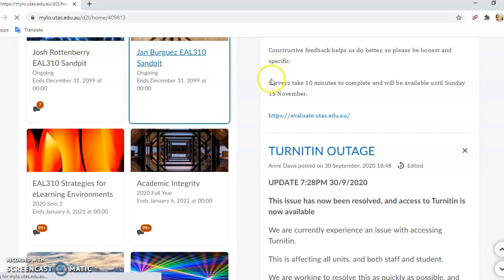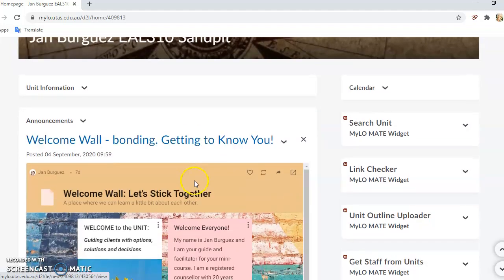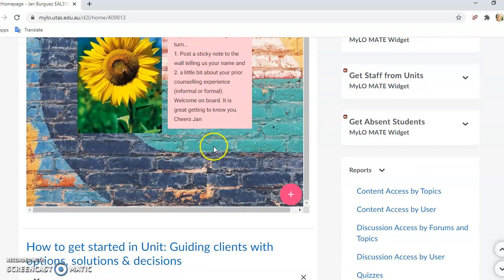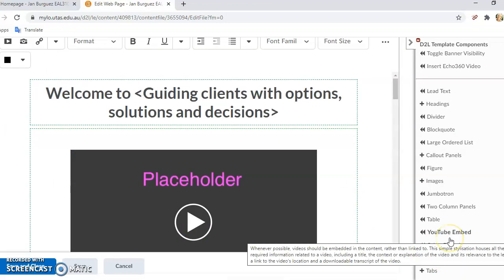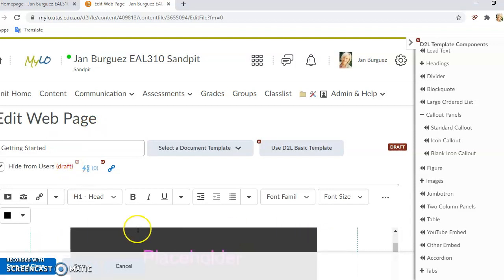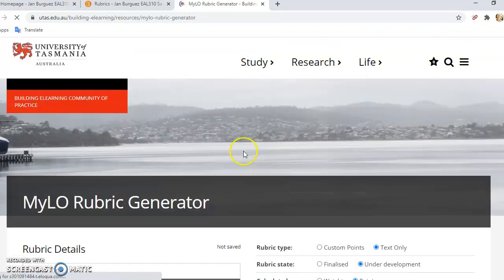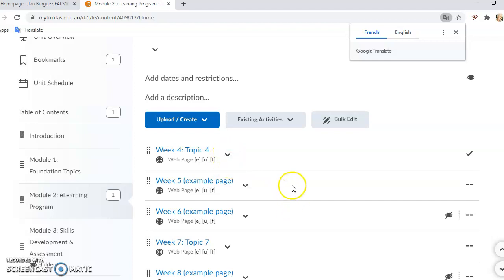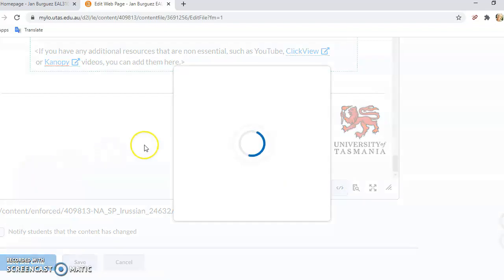# Video: Playing in your sandpit